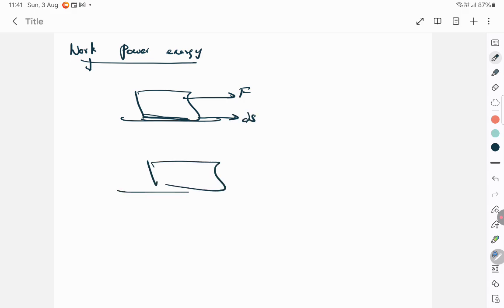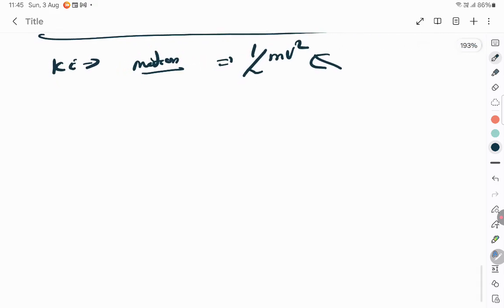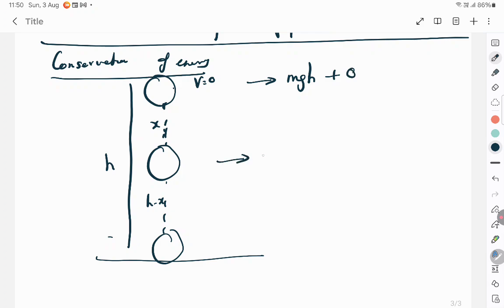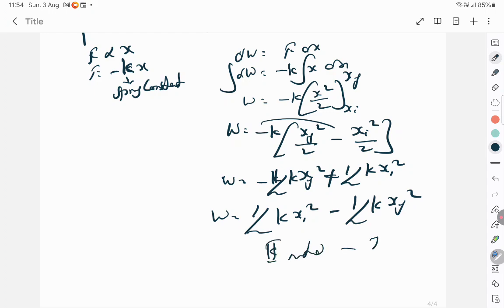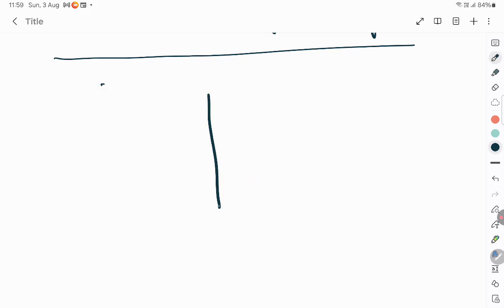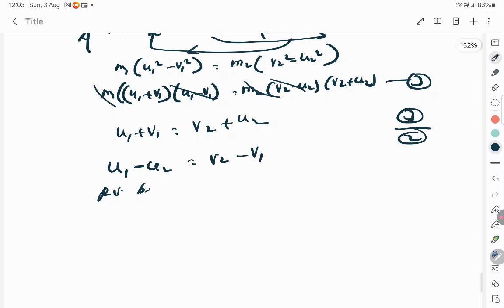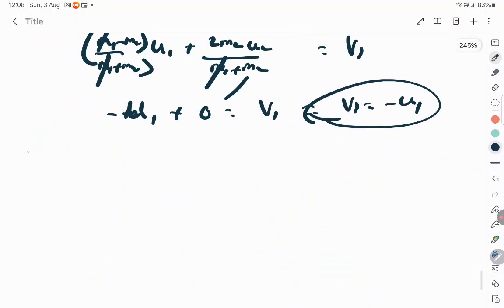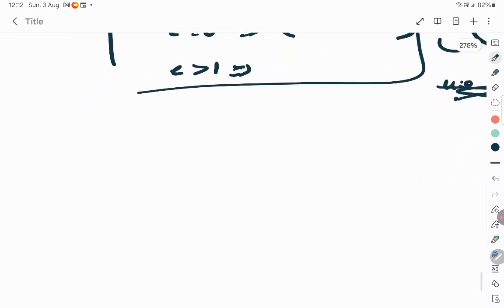Work power energy quick recap